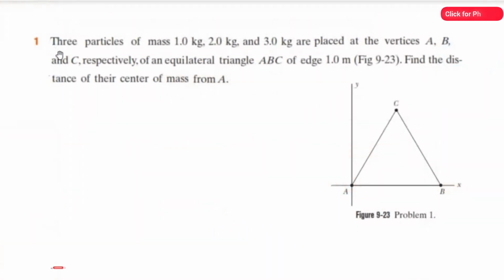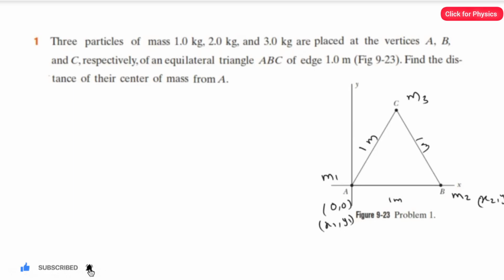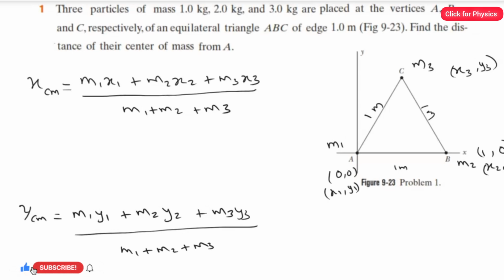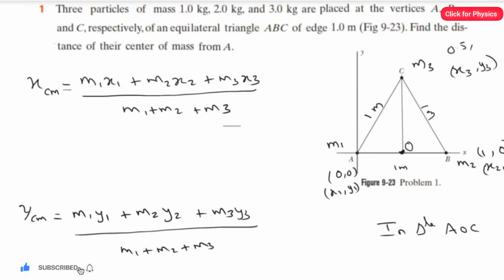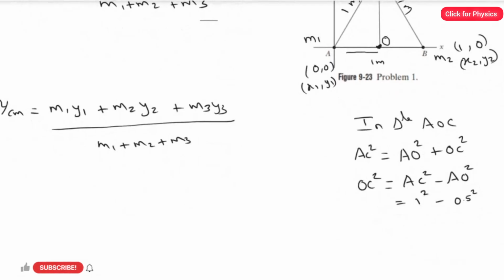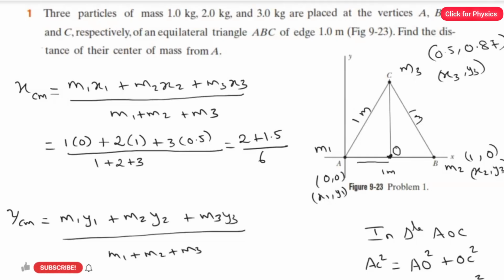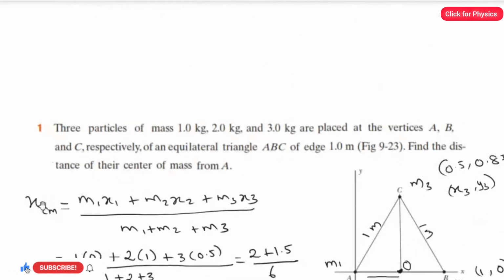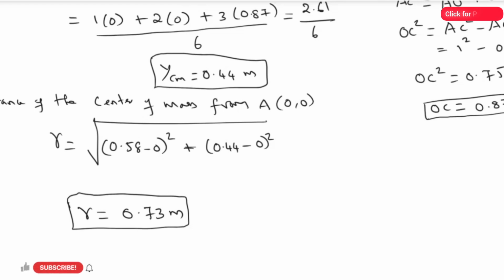Chapter 9 - Problem 1 - Center of Mass and Linear Momentum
Problem 1: Three particles of mass 1.0 kg, 2.0 kg, and 3.0 kg are placed at the vertices A, B,and C, respectively, of an equilateral triangle ABC of edge 1.0 m (Fig 9-23). Find the distance of their center of mass from A.